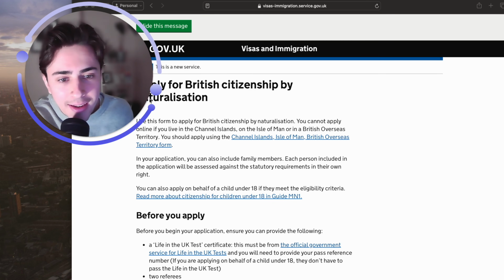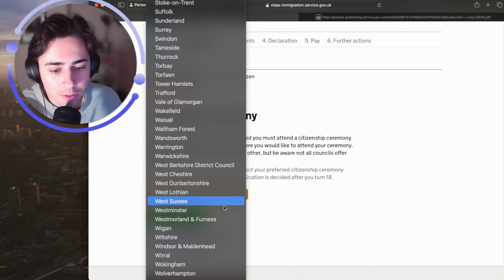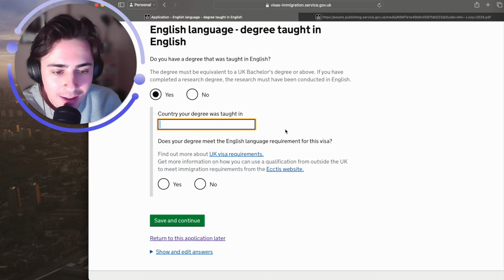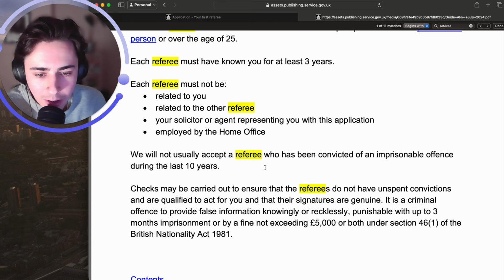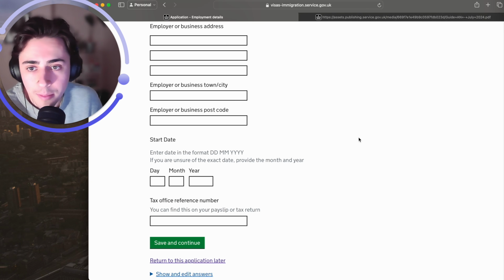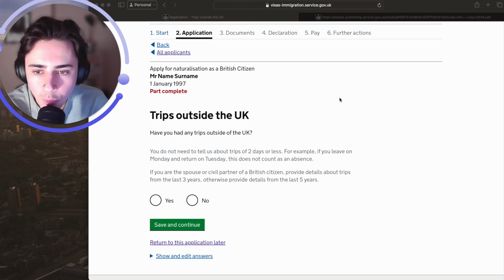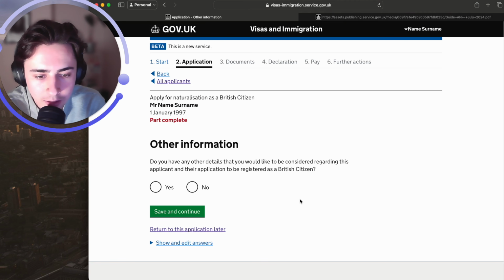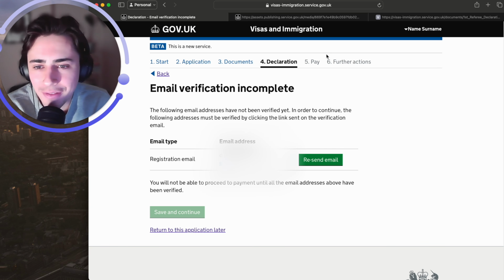🇬🇧 British Citizenship Application ☑️ Step by Step Walk Through | 2025/2026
The purpose of this video is primarily for educational & tutorial purposes (at best!), and to guide prospective applications on what questions they may expect to see when completing the application.

This is a walk-through tutorial based on my personal experience with completing the form in May 2024. This was filmed in December 2024, and the information or guidance referred to in the tutorial may be updated at any time.

Wishing you well with your applications!

Dale